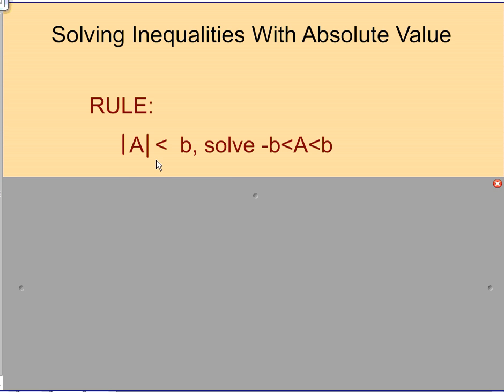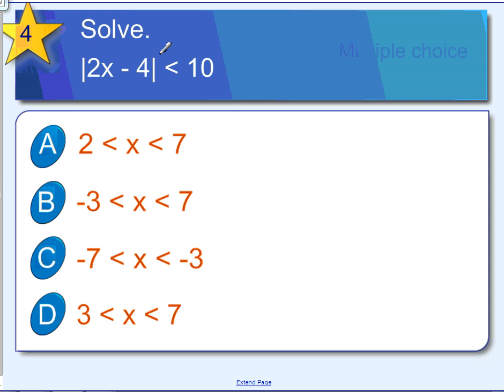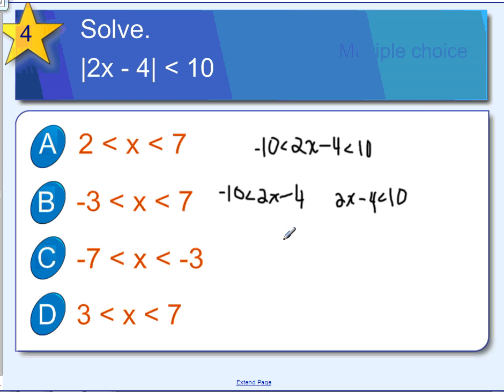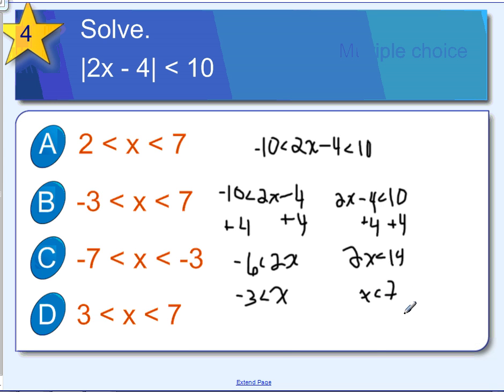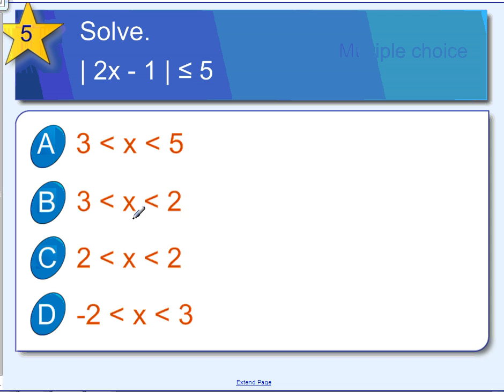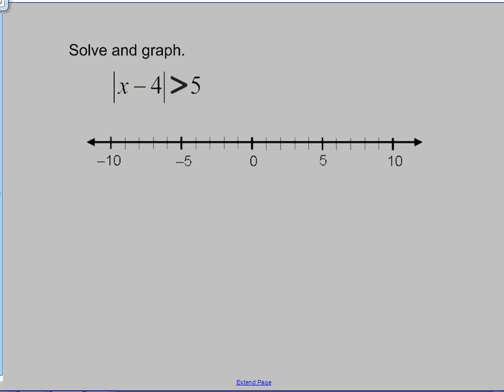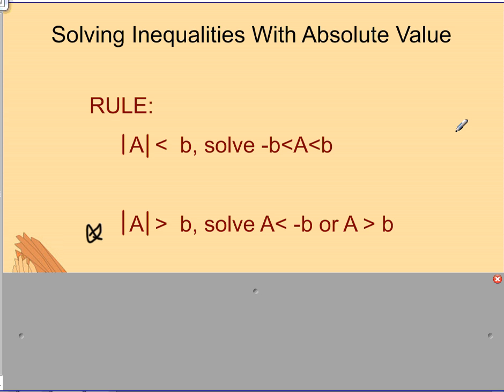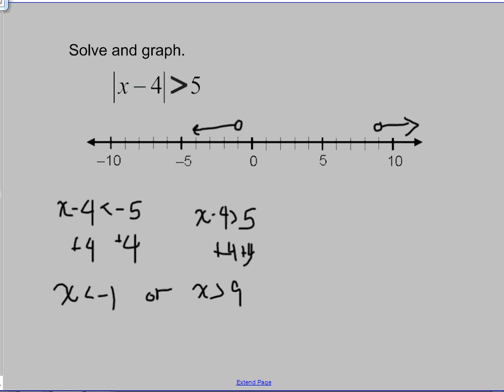Absolute Value Inequalities